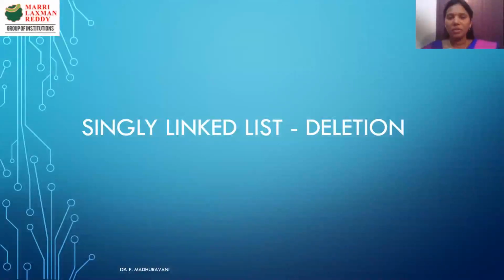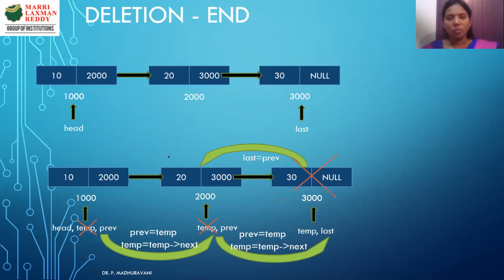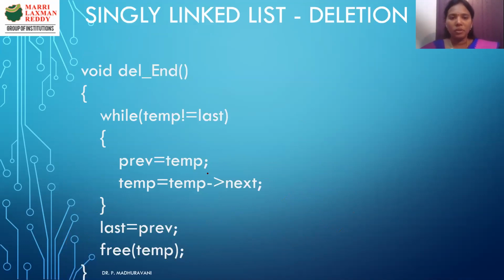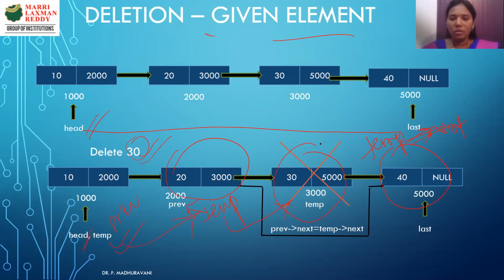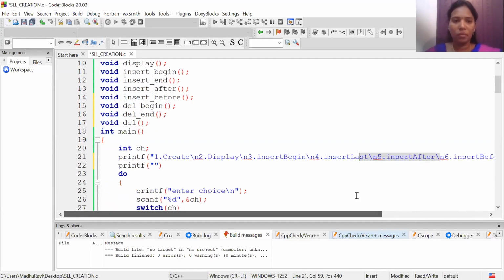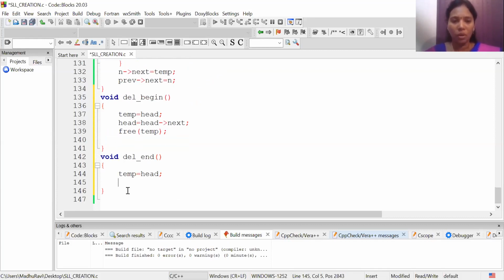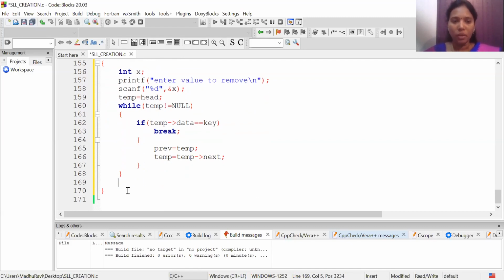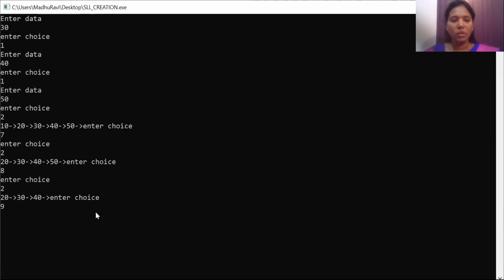Singly Linked List - Deletion